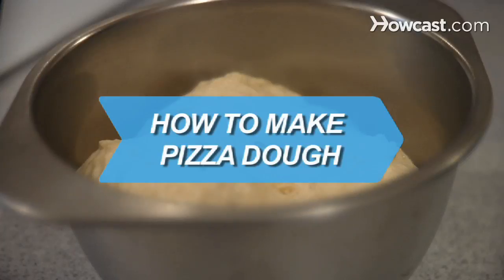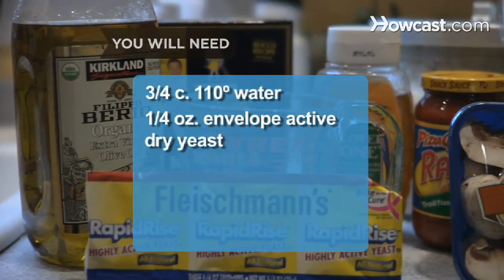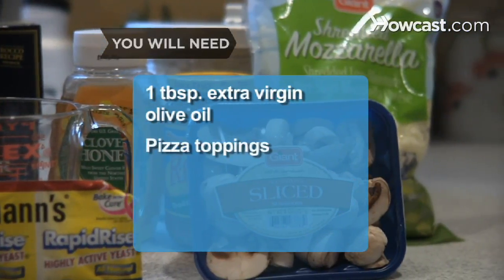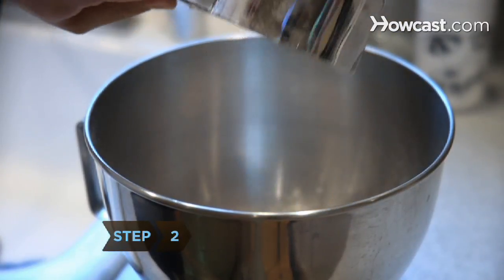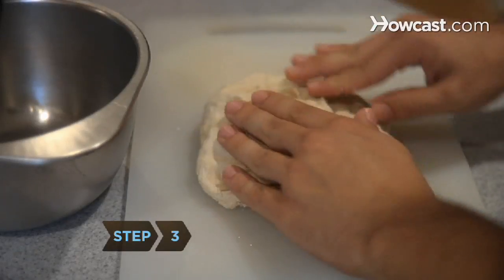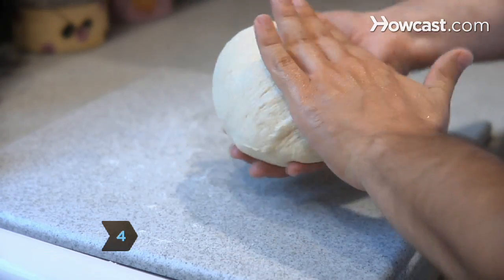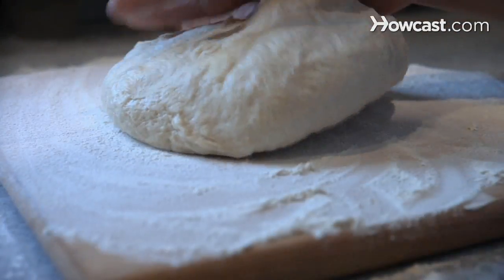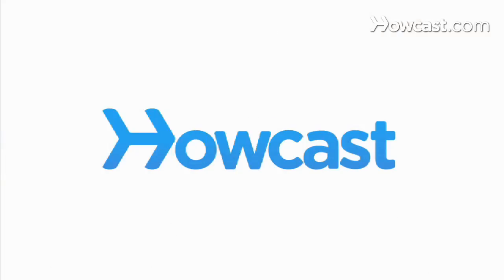How to Make Pizza Dough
Pizza crust doesn't have to be the floppy, cardboard-like, mass-produced stuff of delivery chains. You can make your own from scratch at home.

Step 1: Dissolve the yeast
Dissolve the yeast and honey in the hot water and set the bowl aside.

Step 2: Mix the dough
Combine the flour and salt in the bowl of the mixer. Then add the oil and the yeast mixture and mix at low speed with the dough hook until the dough pulls away from the bowl -- about five minutes.

Tip
You can use whole wheat flour for a wheat pizza crust.

Step 3: Knead the dough and let it rise
Knead the dough by hand for two to three minutes, until it is smooth and firm, and then transfer it to a bowl and cover it with a damp kitchen towel. Allow half an hour for the dough to rise.

Step 4: Make the dough into a ball
Make the dough into a ball and work it by pulling dough from the top of the ball and tucking it into the underside of the ball several times.

Step 5: Roll it out; top; bake
Cover the ball with the damp towel and let it rest for 20 minutes. Then sprinkle a surface with flour and roll the ball outward from the center. Finally, cover it with your favorite pizza toppings, bake it, and enjoy.

In 2009, after 50 years of using the same recipe for its pizza, Domino's unveiled a new recipe.